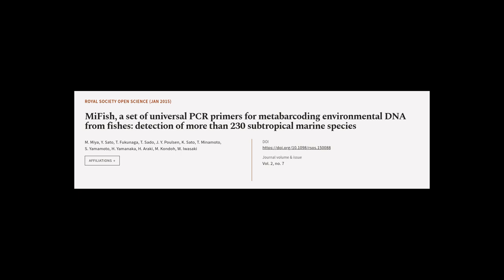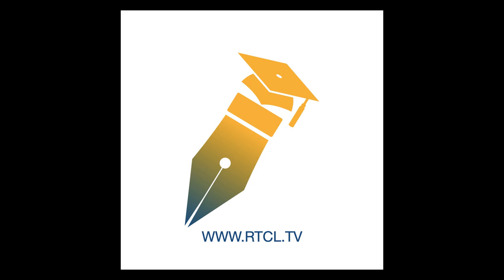MiFish, a set of universal PCR primers for metabarcoding environmental DNA from fishe... | RTCL.TV